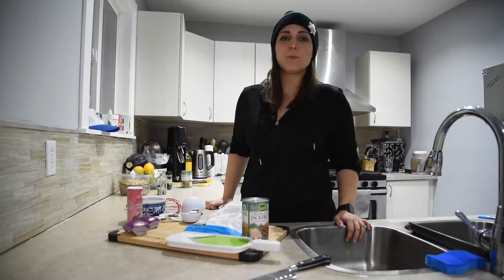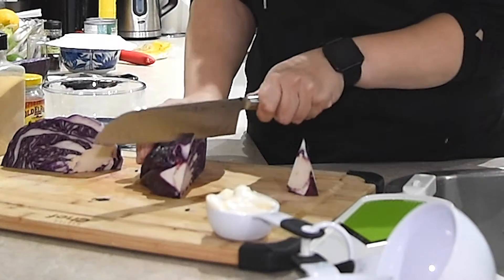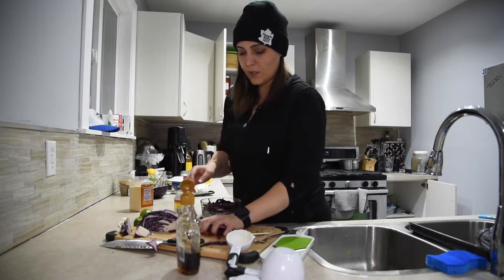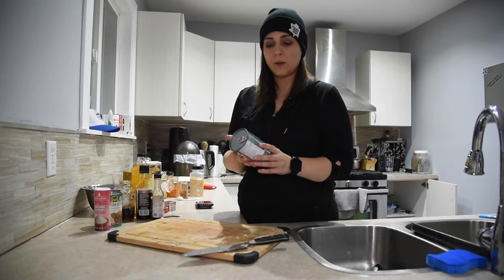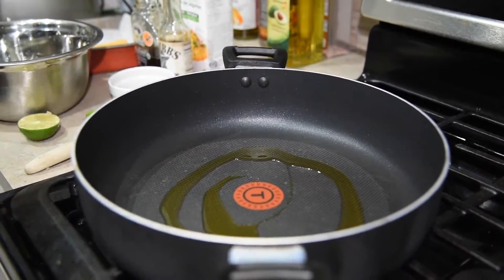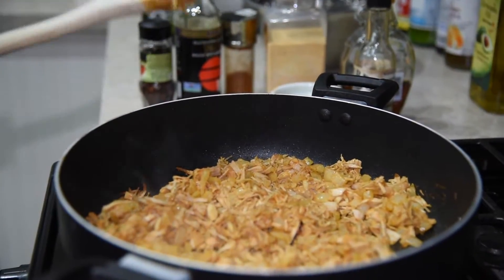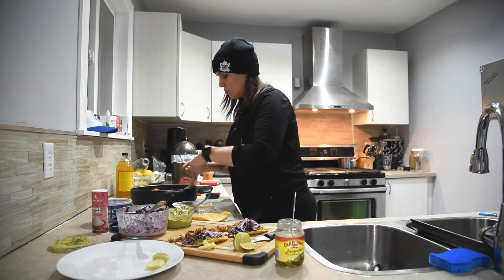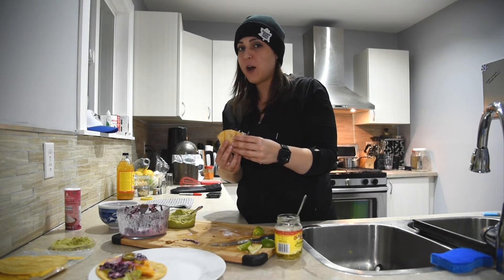JACKFRUIT TACOS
This isn’t the fastest recipe but it’s worth every minute of prep! One of my favourites since I’ve gone plant-based. This recipe has a few components:

* Pickled onions

* Slaw

* The jackfruit mixture

* Guac (mine was store bought ☹)

The best part of this recipe is that you can make your own combinations of whatever toppings you like! These are just our favs.

Stuff to have:

8 – 10 tacos of choice

We made “fish” tacos also (Gardein brand) cooked per package instructions

Pickled onions:

Ingredients

¼ cup app cider vinegar

1 tsp salt

Just under ¼ tbsp sugar (I used white but you should be able to use granulated substitutes)

½ - 1 red onion

Method:

Whisk the first 4 ingredients together in a bowl. Use a mandolin if you have one – the onions need to be super suuuuuper thin! Add the onions, mix and set aside for at least 30 minutes while you prep everything else.

Slaw

Ingredients

¼ red cabbage (about 2 cups)

¼ cup vegan mayo

Juice of a lime (lemon works too)

½ tsp salt

½ tsp garlic powder

Jalapenos (fresh or pickled) to taste

1 tsp (ish) maple syrup (or other sugar substitute – non granulated is best)

Method:

Slice the cabbage as thin as possible (mandolin ftw!)

Whisk the rest of the ingredients – taste and adjust as necessary. Mix – and let sit!

Jackfruit Mixture

Spice Mix:

2 tsp chili powder (less if not into spicy)

1 tsp paprika

1 tsp cumin

¼ tsp salt

1 tbsp cooking oil of choice

The rest:

1 medium to large onion

4 cloves of garlic minced

2 cans jackfruit in brine

½ veg broth

1tbsp maple syrup

1 -2 tsp liquid smoke

Juice from a lime

Bonus:

1 tsp Chipotle powder

Ingredients

Method:

Mix the spice mixture and set aside.

Small dice a medium to large onion and mince the garlic.

Drain the cans of Jackfruit, cut out the cores and shred the jackfruit. Sautee the onions and garlic with your oil of choice over med-high heat. Sautee the onions and garlic for about 5 minutes and then add the jackfruit. Add the broth, maple syrup, lime and liquid smoke. Cook the jackfruit (be careful not to burn!) until it’s dried out and brown bits are on the pan. Taste and adjust as you go 😊

ASSEMBLE! (and enjoy 😊)